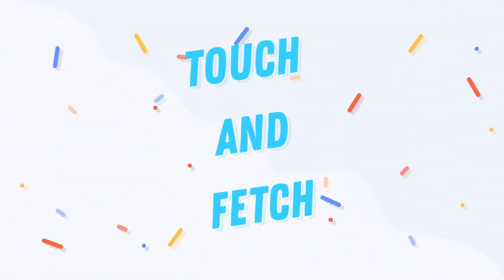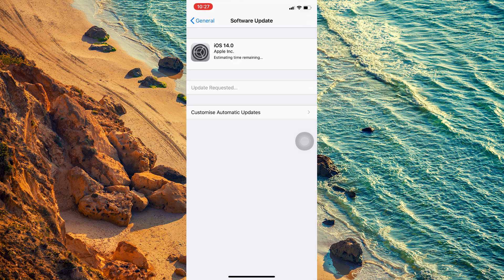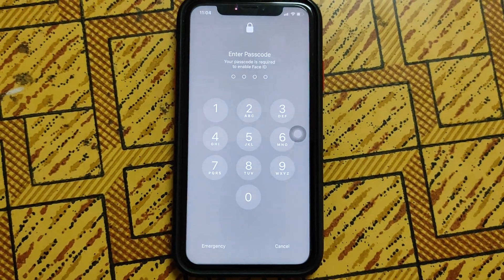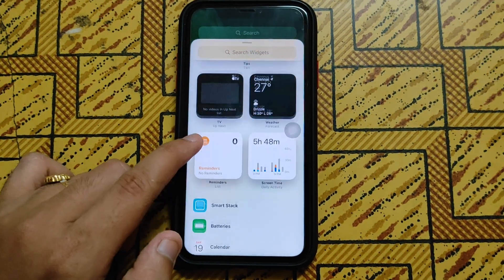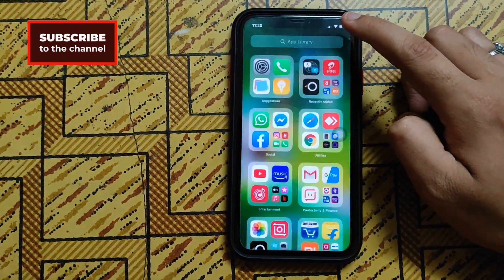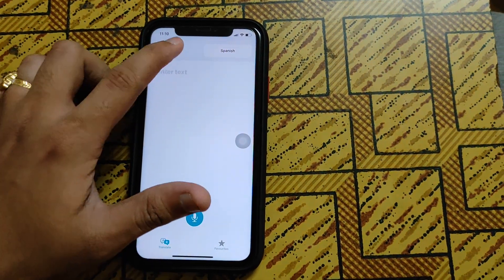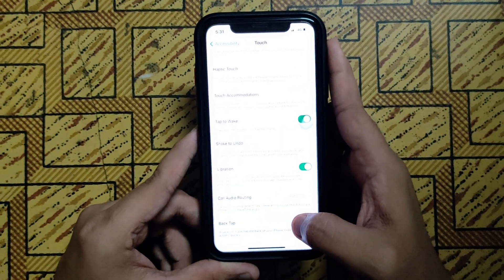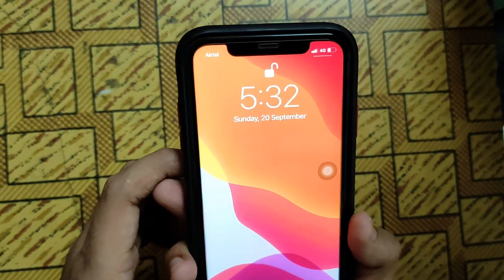The New Features of iOS 14.0 is Unbelievable with hidden features and tricks ! 🔥 🔥 🔥